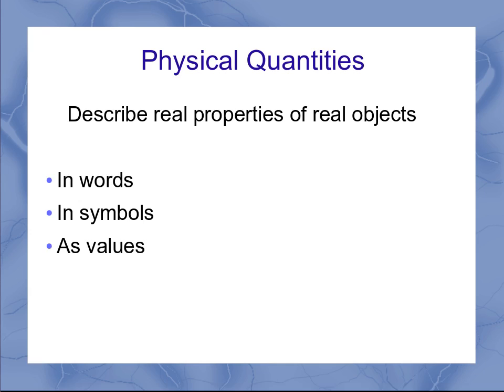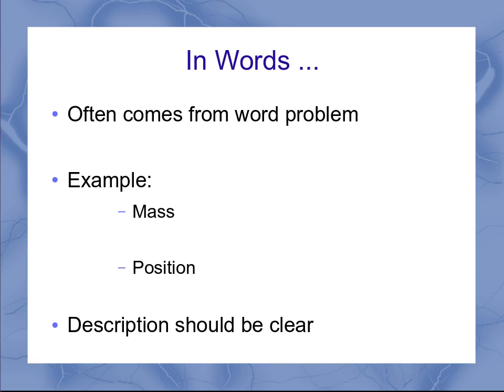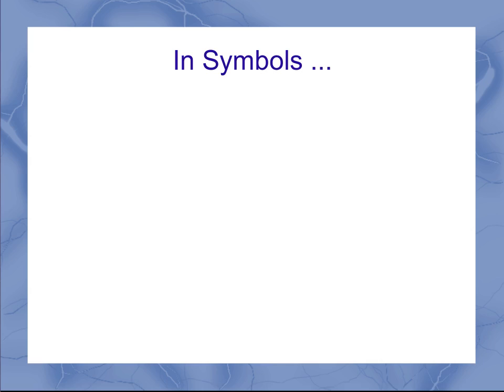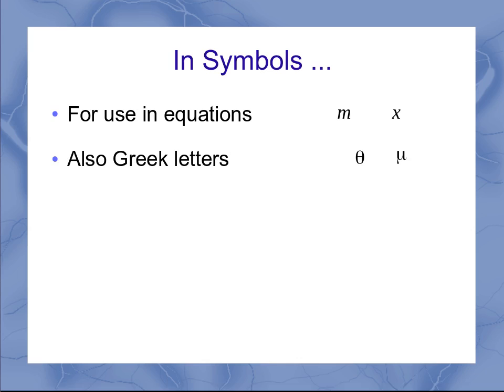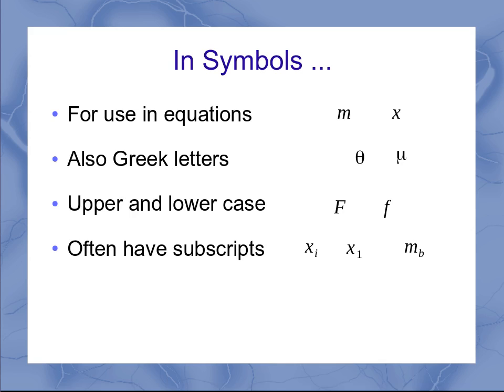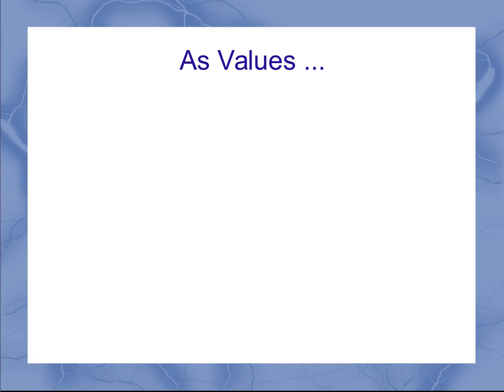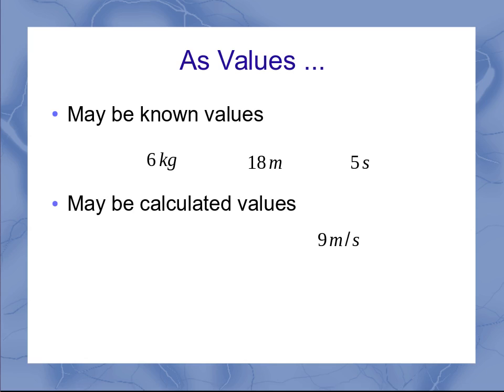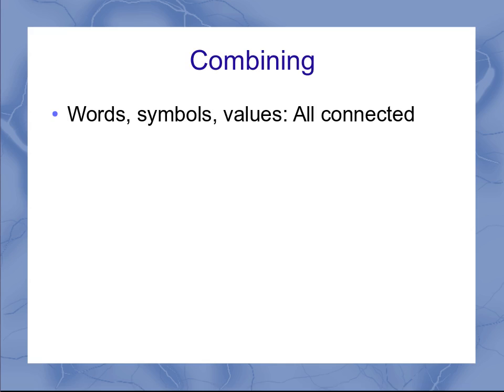Notation in Physics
This video provides a basic introduction to the notation used in physics to represent physical quantitites.